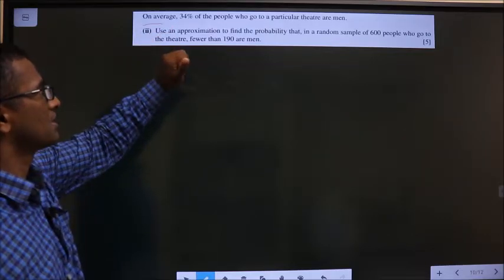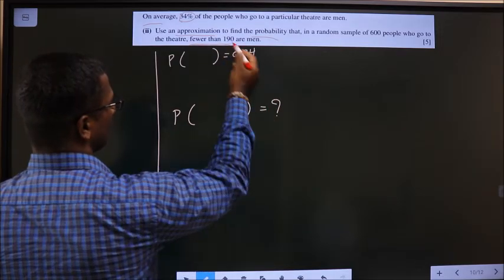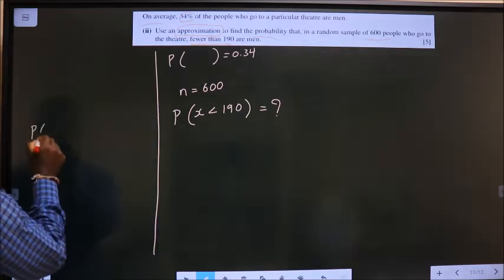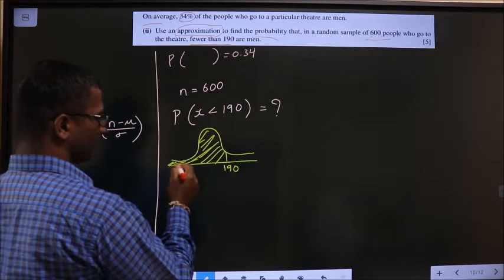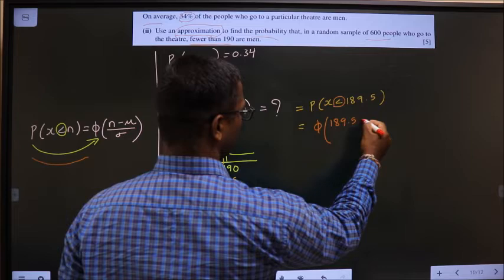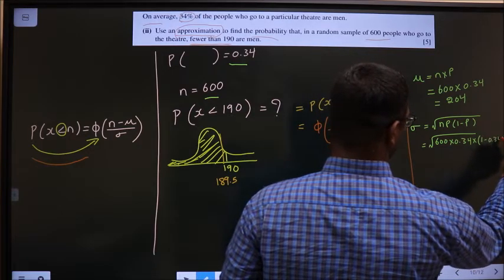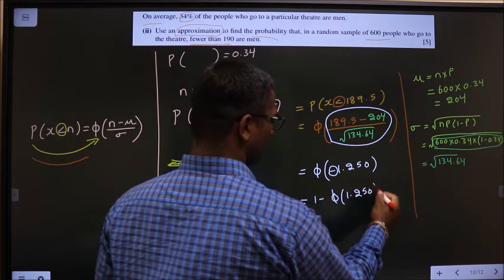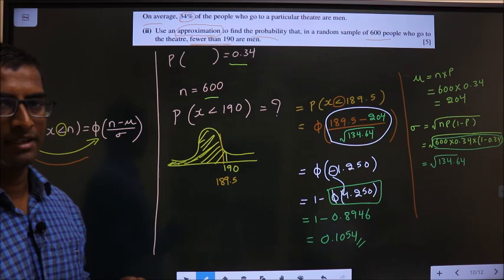when normal distribution is used as an approximation qno 9